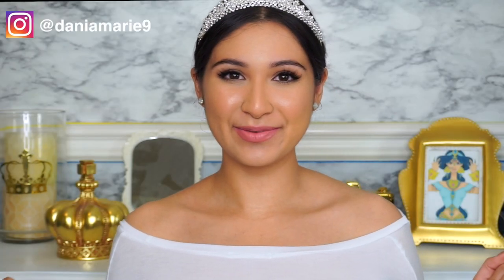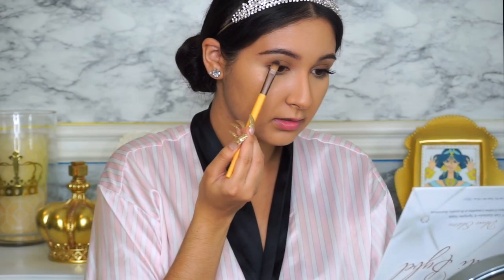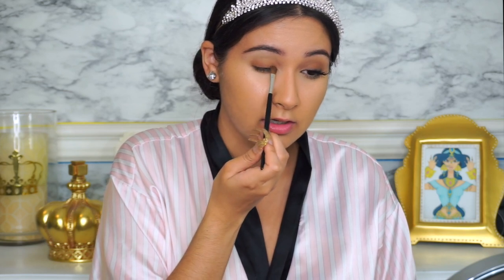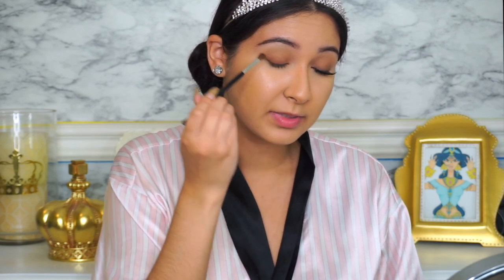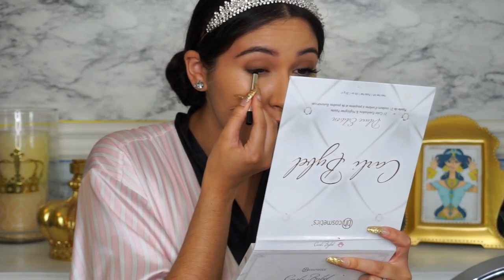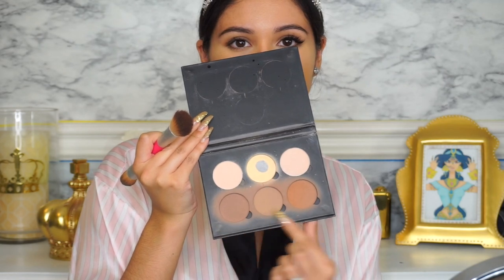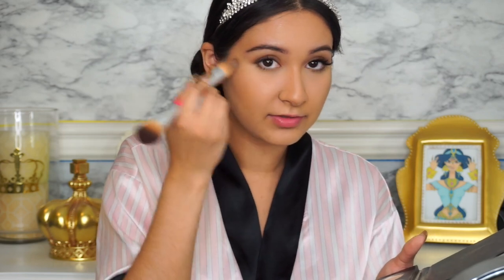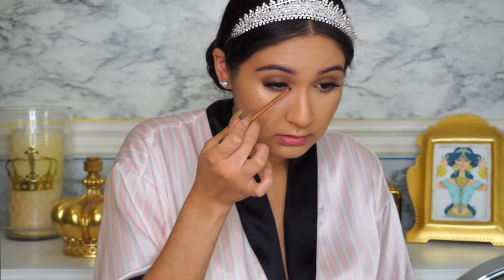MEGHAN MARKLE ROYAL WEDDING MAKEUP TUTORIAL | Dania Marie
Here's my recreation of Meghan Markle's Royal Wedding makeup look! This was super simple and natural, but it has to be one of my most favorite looks that I've done so far! Hope you all like it! XO